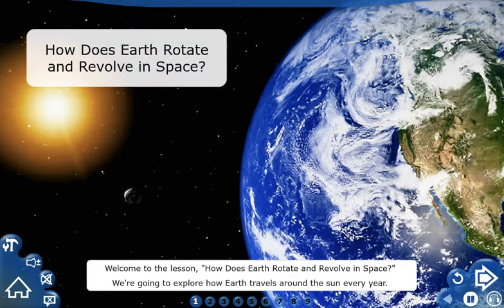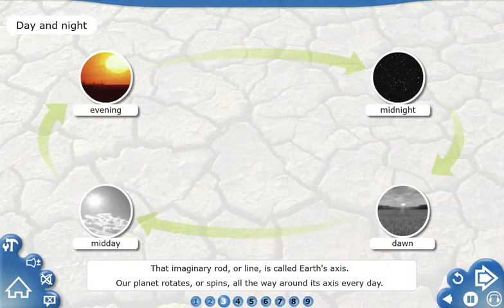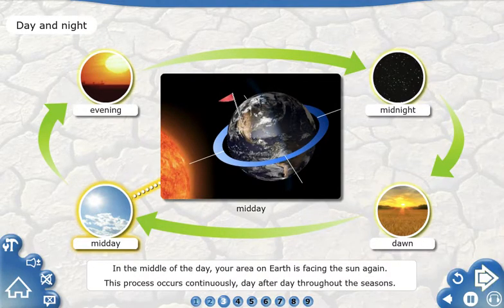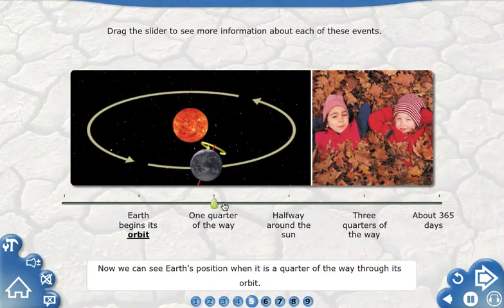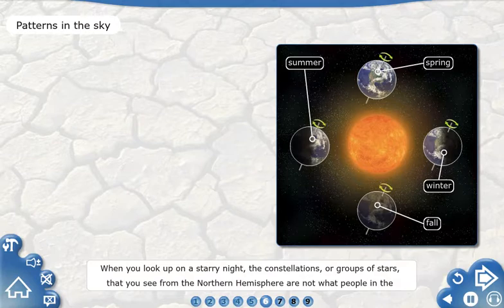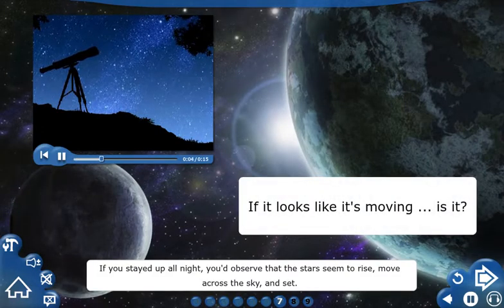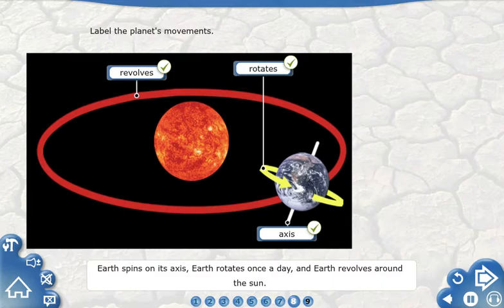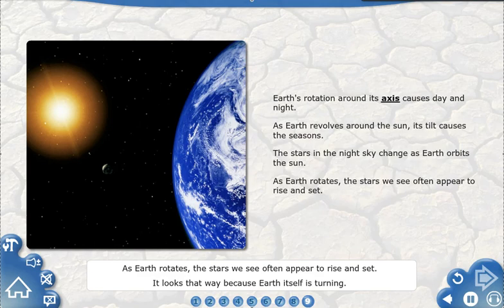How Does Earth Rotate and Revolve In Space?